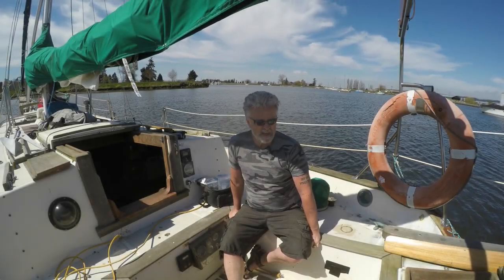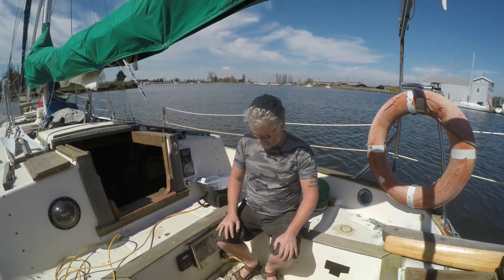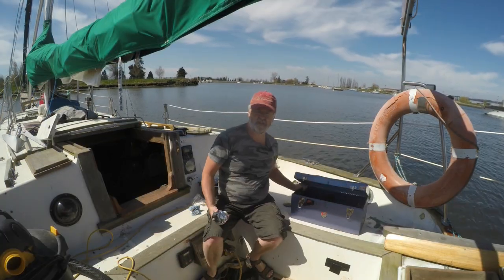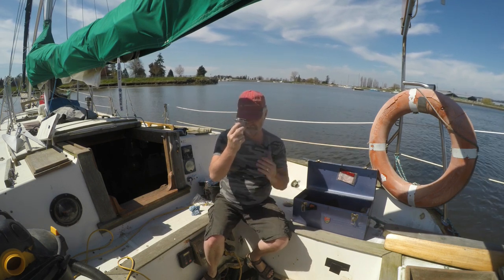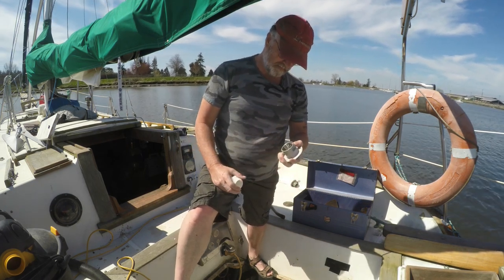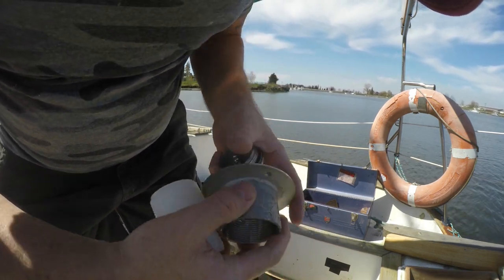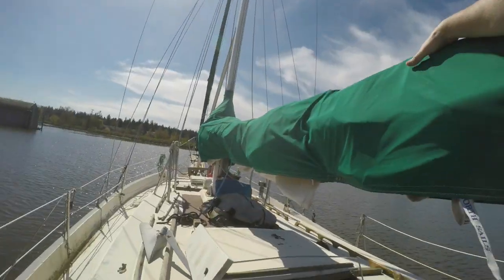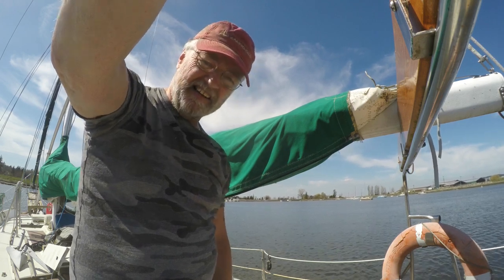Little Bear Westsail 32 refit:Port Tank Install! Vlog #178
After all the glitches & gotchas, I finally get to attempt the permanent installation of the port side fuel tank. Do I succeed? Check it out to see..

Please give us a 'like' - it helps. Thanks!